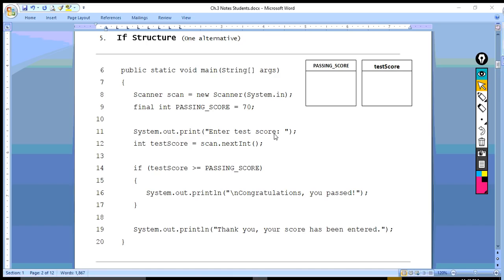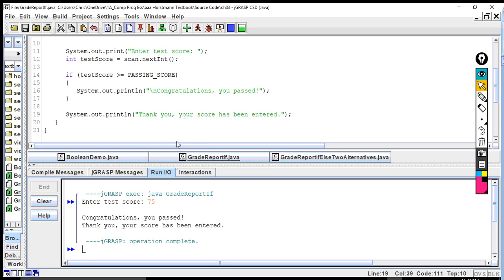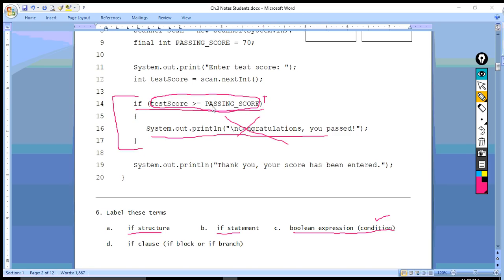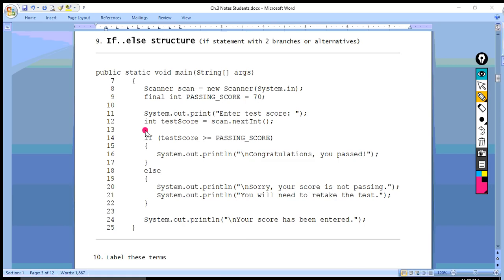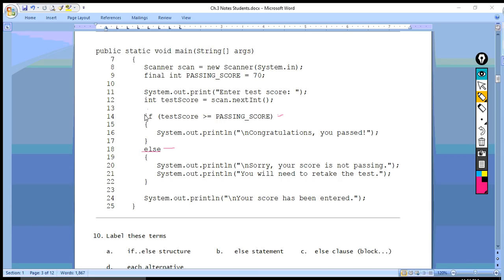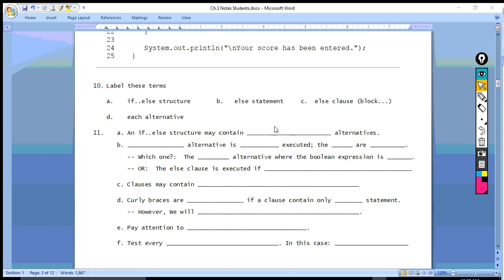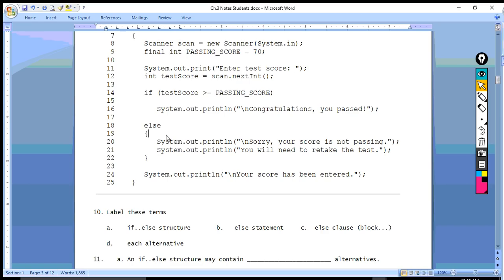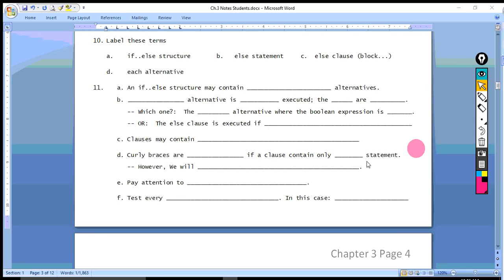Intro to if and if..else structure